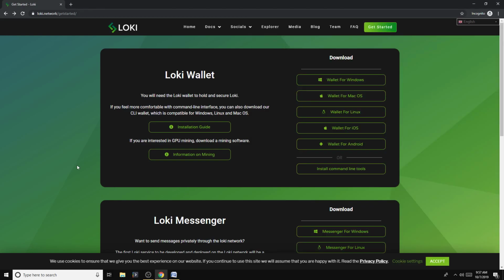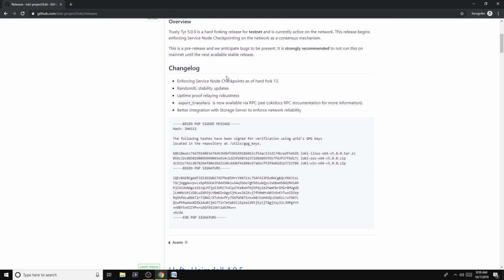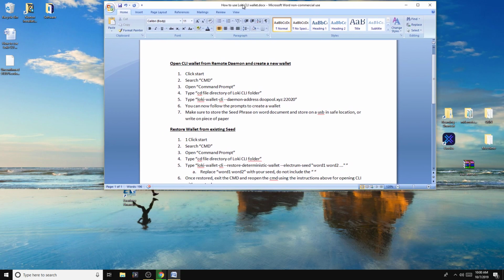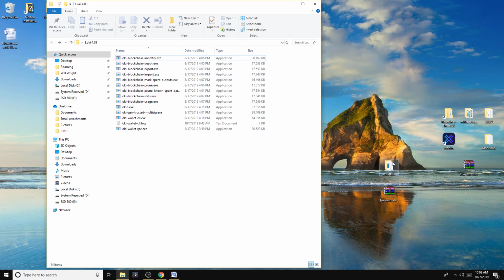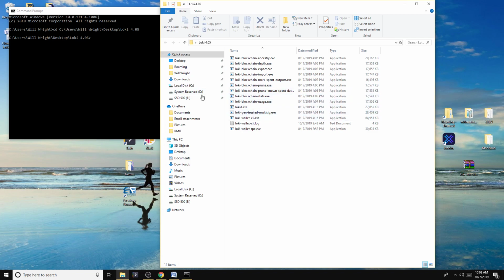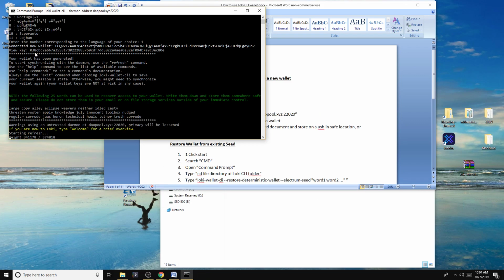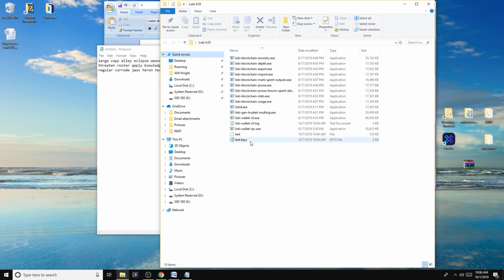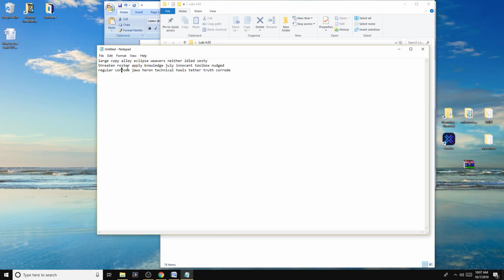Loki Setting up a CLI wallet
Here is a basic video on how to set up a Loki Command Line Interface (CLI) wallet. You do not need to use a CLI wallet unless you are a primary host for a node. The GUI wallet is far more intuitive to use for beginners who are not a primary host of a node.